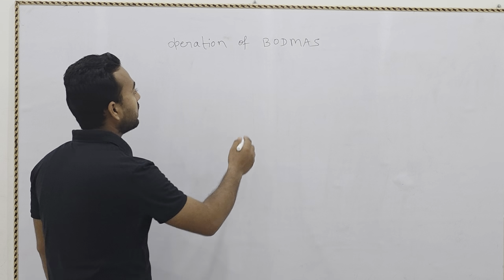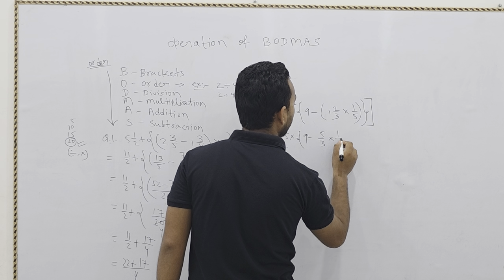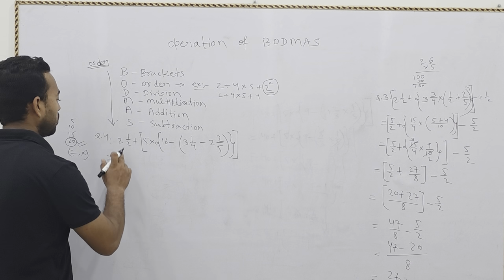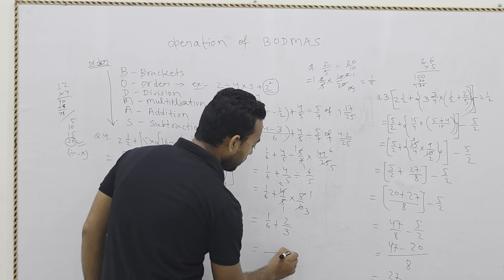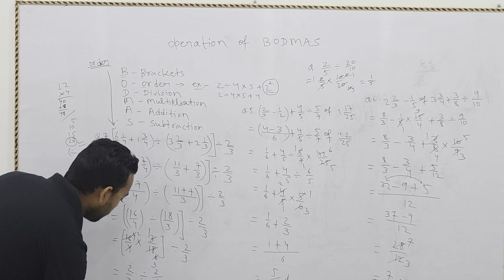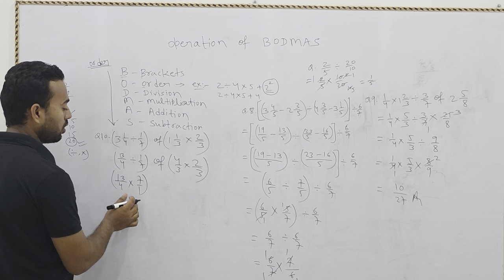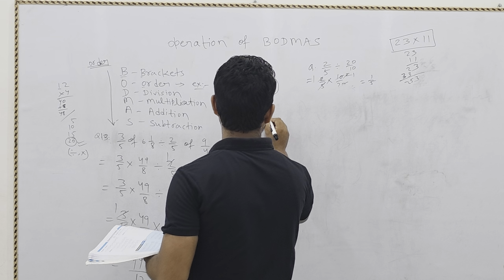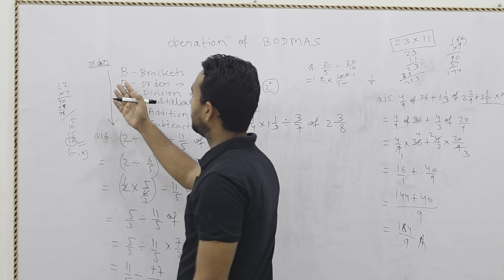Operations of Bodmas